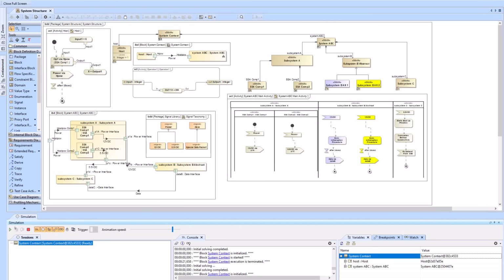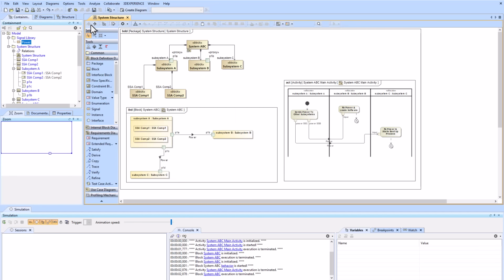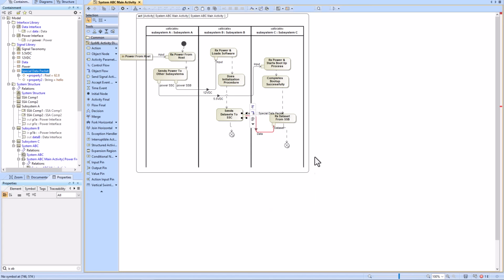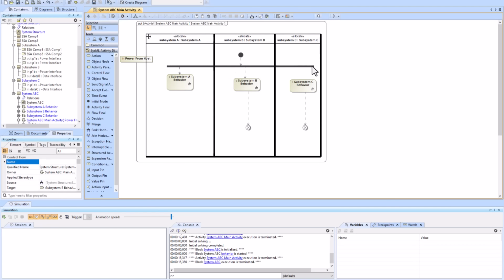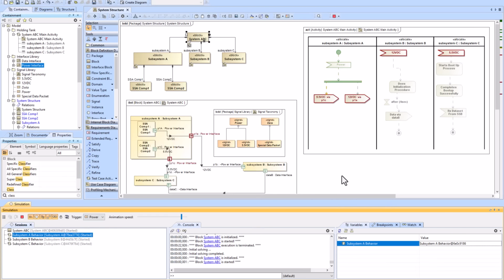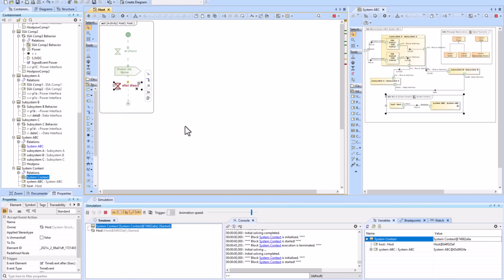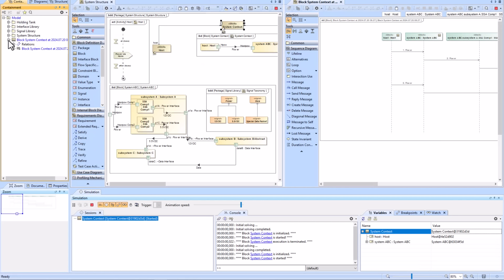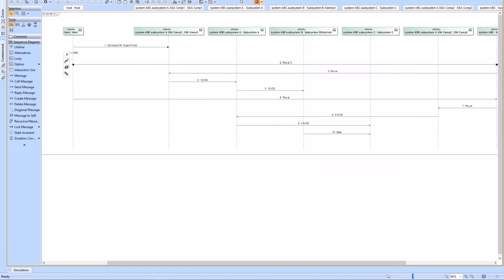SysML Example Walkthrough from Scratch & Simulated within Cameo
Learn SysML live in Cameo with us (2027 classes, Cameo labs included)
Need this modeled on your program? Talk to our consulting team

This comprehensive example has a significant breadth of information and shows step by step how to model everything from scratch in Cameo.  Some topic include:
Signals as Item Flows, Signal Taxonomy, Flow Compatibility, Typing Proxy Ports with Interface Blocks, Send Signal & Accept Event Actions, Decomposing Behaviors, Classifier Behaviors, Allocating Behavior to Structure using Swimlanes, Modeling Alternative Configurations, Operations, Opaque Actions, Sequence Diagram Automatic Generation, and much more.

0:00 Introduction & Video Context
1:07 Creation of System Structure (bdd & ibd)
2:26 Creation of System Behavior (act)
6:12 Interface Blocks, Item Flows, Signal Taxonomy, & Compatibility Checker
13:14 Parallel Activities & Subsystem Classifier Behaviors
17:06 Extract Activity Wizard
19:02 Subsystem Classifier Behaviors
21:02 Specifying Port Signals will Travel for Send Signal Action
22:41 Specifying the 3rd Level (Component Level)
27:04 Specifying the 0th Level (System Context)
30:07 Alternative Configurations
34:50 Automatically Create Sequence Diagrams
35:42 Operation & Opaque Activity
40:14 Automatic Sequence Diagram with Synchronous Messages